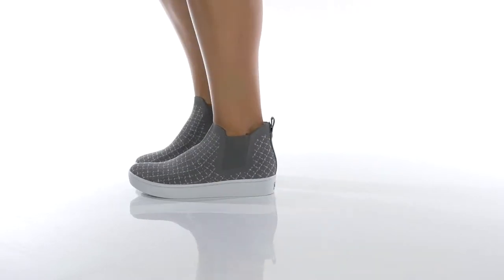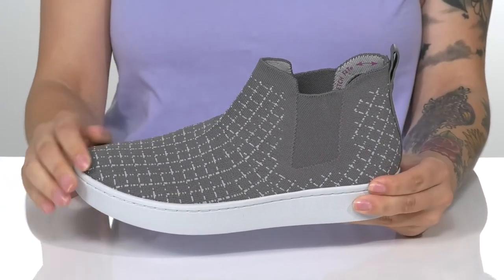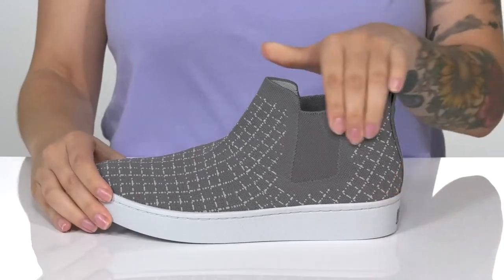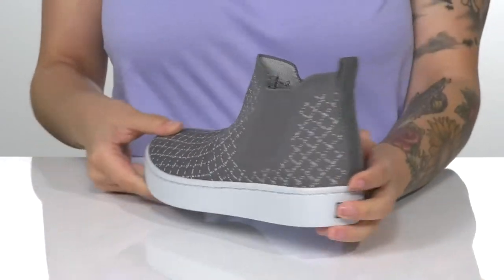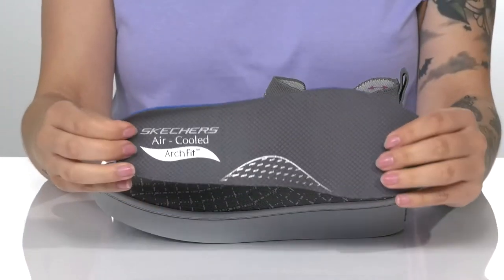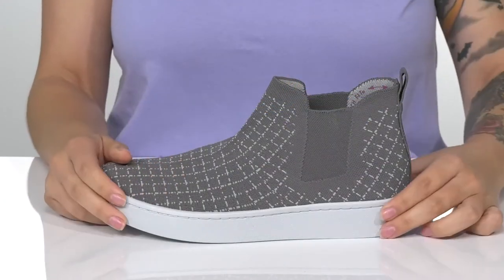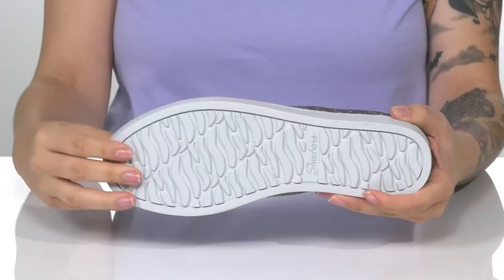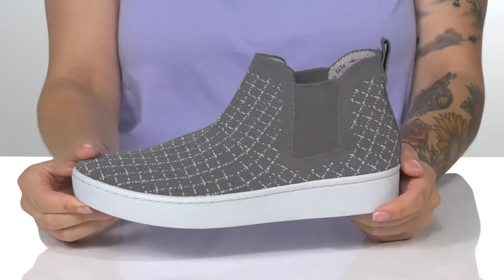SKECHERS Arch Fit Cup SKU: 9554117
Switch up your weekday style with the comfort and funky styling of the SKECHERS&reg; Arch Fit Cups Chelsea sneaker.
Air Cooled Memory Foam&reg; insole cushions during foot impact.
Removable insole helps mold to your foot to reduce shock and increase weight dispersion.
Stretch Fit&reg; slip-on design for sock-like comfort.
Soft knit fabric upper with a grid design.
Casual comfort cupsole mid-top Chelsea sneaker boot design.
Low ankle height with stretch side panels and pull on heel loop.
Synthetic outsole.
Imported.